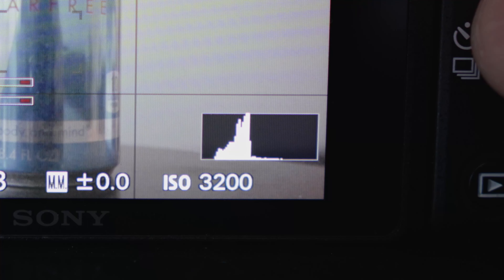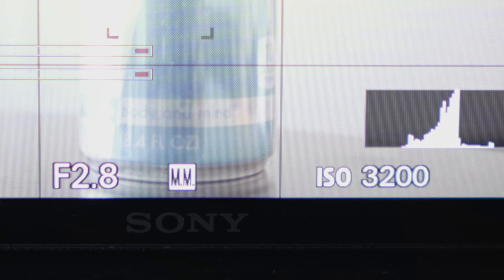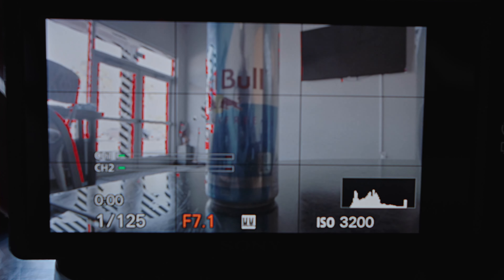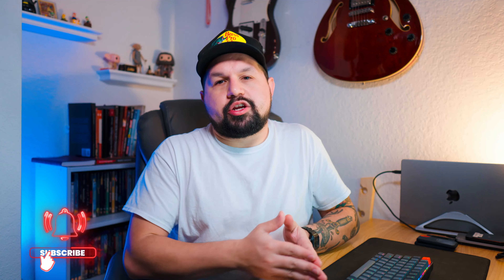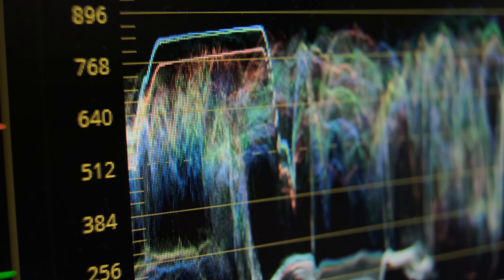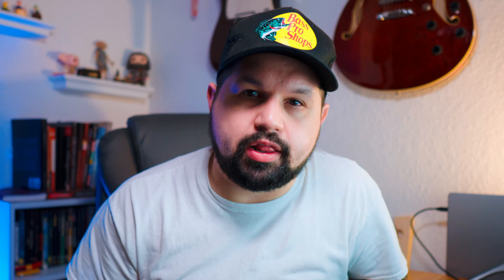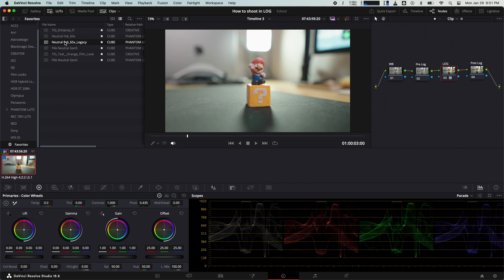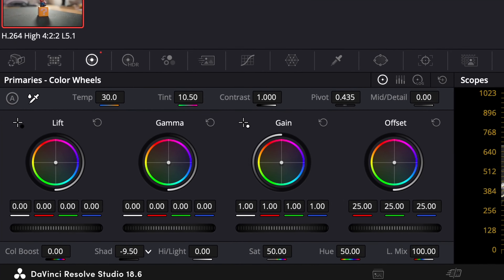How to Shoot in LOG | 5 Tips in 5 Minutes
Like the songs in this video? SAVE 70% on a ONE YEAR subscription on audiio.

Shooting in log preserves more dynamic range, allowing for greater flexibility in post-production. Learn essential techniques, exposure tips, and best practices to elevate your filmmaking game. Don't miss out - watch now and take your videos to the next level!

Timestamps
0:00 Intro
0:32 What is LOG
1:16 Tip 1
1:52 Tip 2
2:25 Tip 3
2:57 Tip 4
3:38 Tip 5
4:08 Thanks For Watching